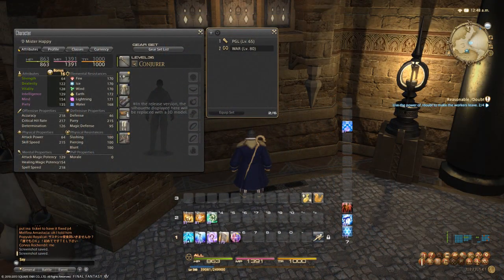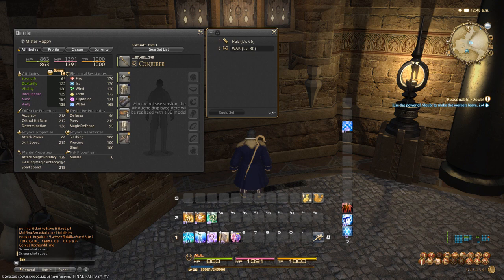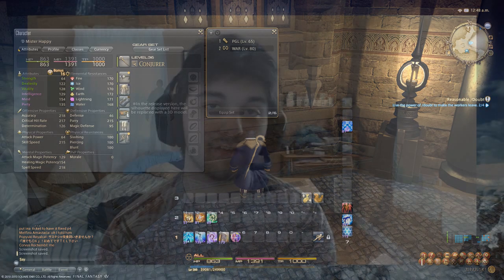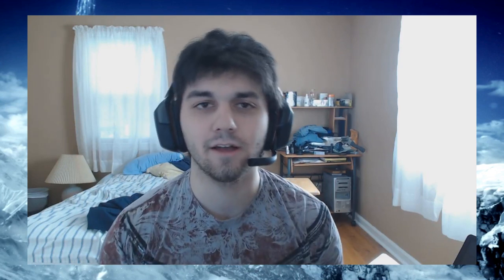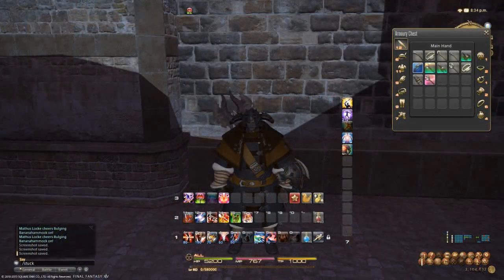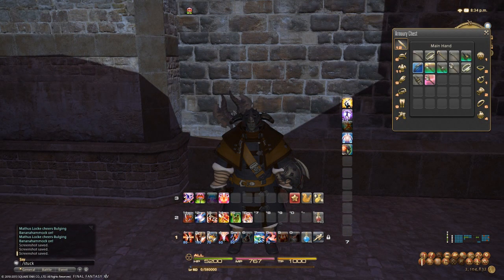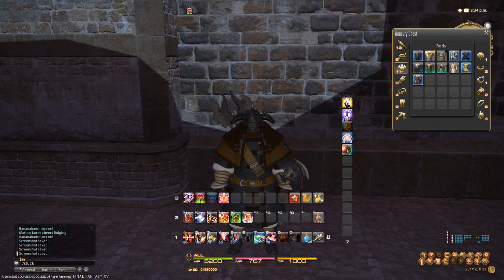FFXIV ARR 101 Episode 31: Gear Sets & Armoury Chest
Hello all and welcome to my FFXIV 101 series where I will teach everyone about both the basics and advanced content. This episode will cover the basics behind gear sets and the armoury chest!

This is not in breech of the NDA as a Dev has told me no audio/video are allowed but screenshots of beta phase 3 are.

Twitch (Won't be streaming XIV due to NDA)

Donations will go entirely into equipment such as headsets, microphones and better parts or will go directly to the save the children foundation via AtheneLive on Twitch. For more information about the charity please visit the following link: